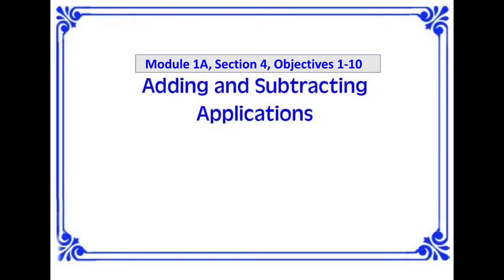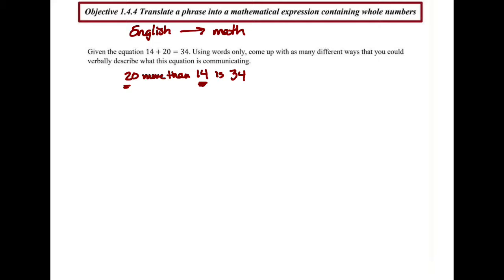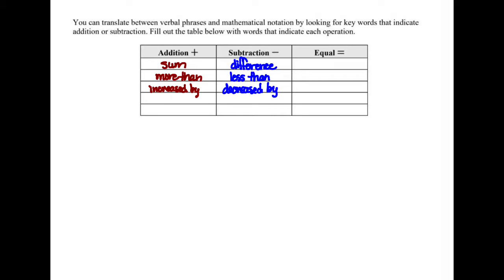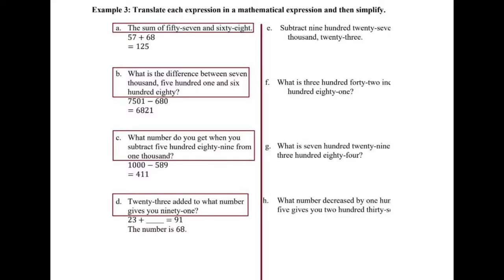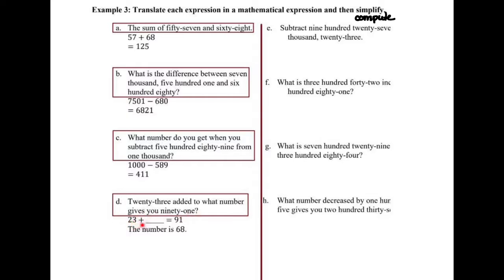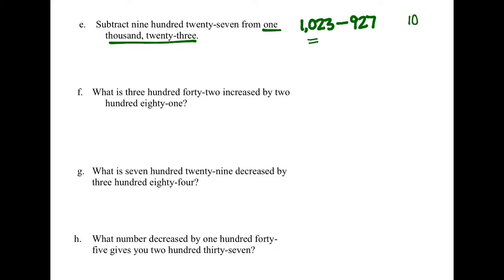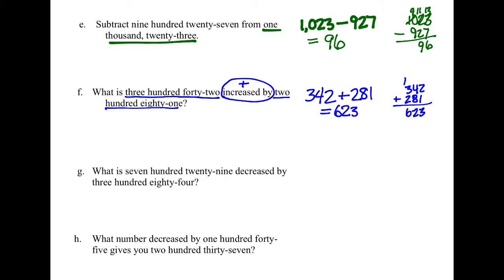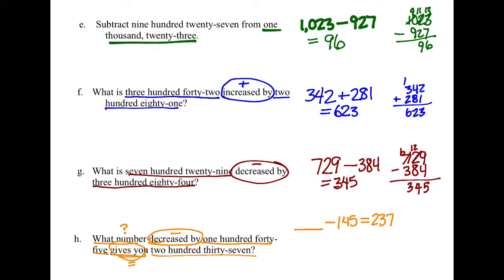920 Mod1 Sect4 Obj4